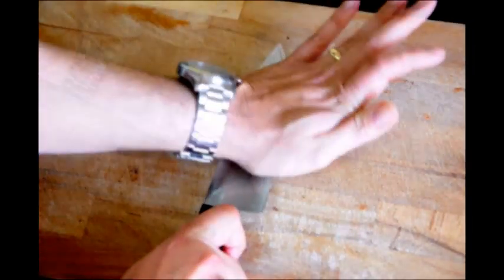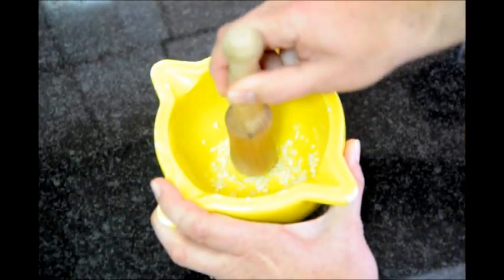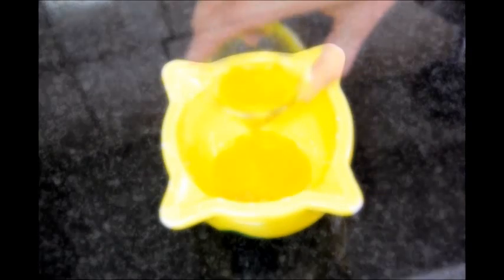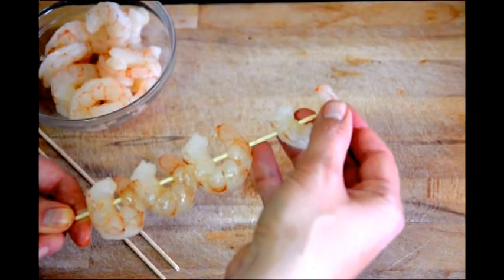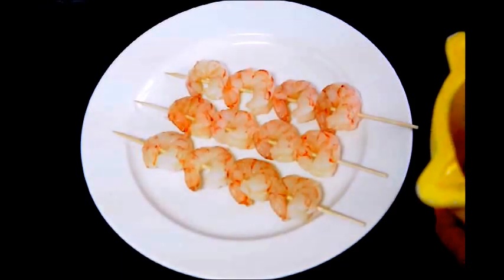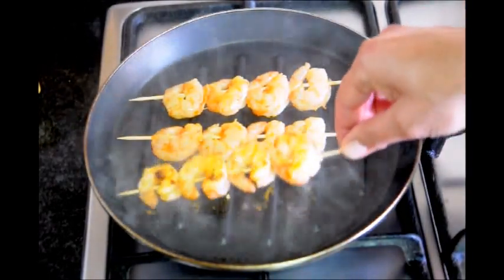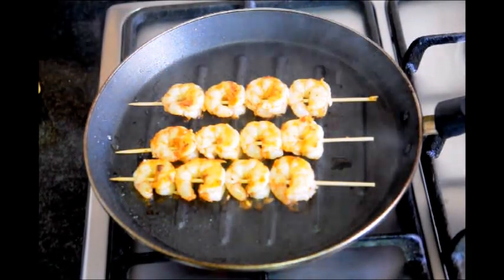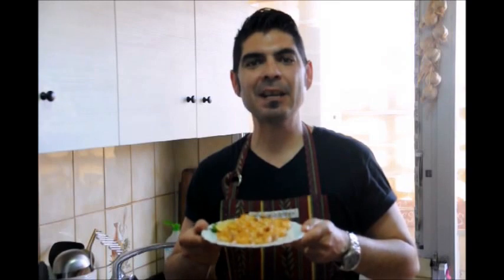Grilled Garlic Shrimp Skewers - Brochetas de Gambas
EPISODE #55 - Grilled Garlic Shrimp Skewers - Brochetas de Gambas

EXTRA VIRGIN SPANISH OLIVE OIL:

PAELLA PAN:

SPANISH SMOKED PAPRIKA:

SPANISH ROUND RICE:

SPANISH SAFFRON:

CALPHALON 2-PIECE NON-STICK  FRYING PAN SET:

CUISINART 4-QUART SAUCE PAN:

JOHN BOOS WOOD CUTTING BOARD: